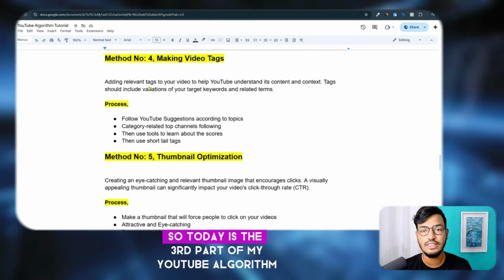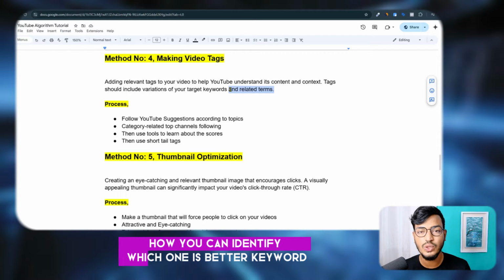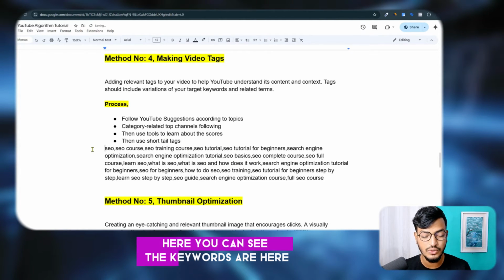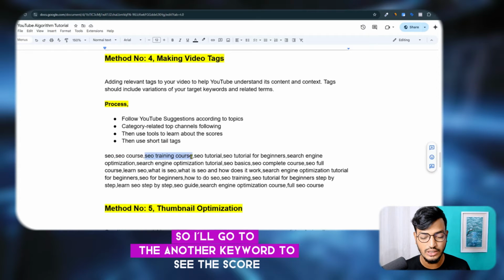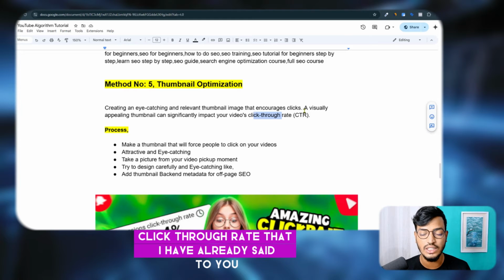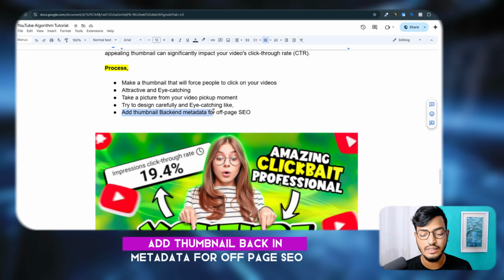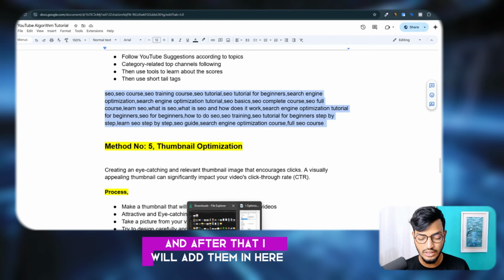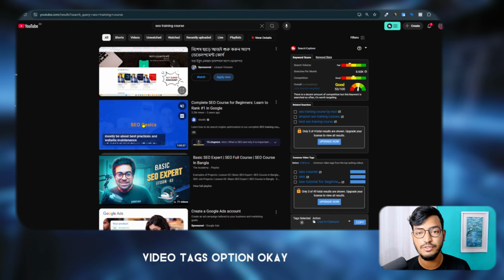5 Tricks for Thumbnail to Get Video Viral | 100% Proven Tricks to Viral YouTube Videos in 2025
Want to make your YouTube videos go viral in 2025? Your thumbnail is the key! In this video, I’m sharing 5 proven tricks to create eye-catching thumbnails that boost clicks, increase views, and make your videos go viral!